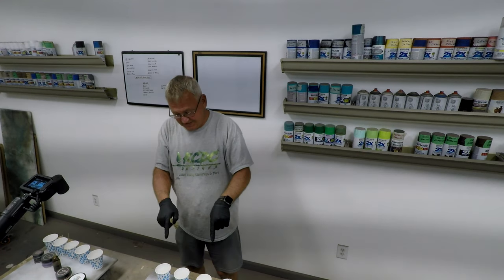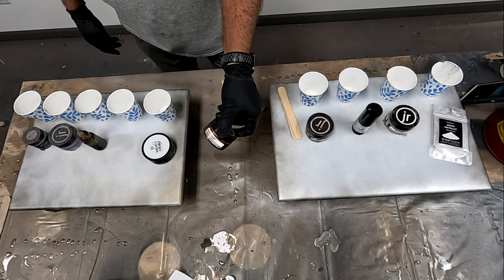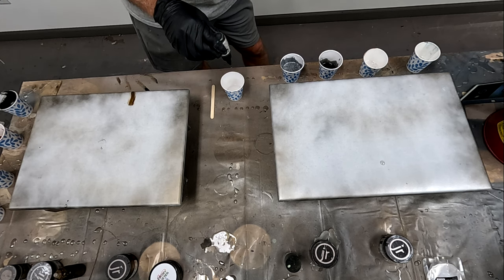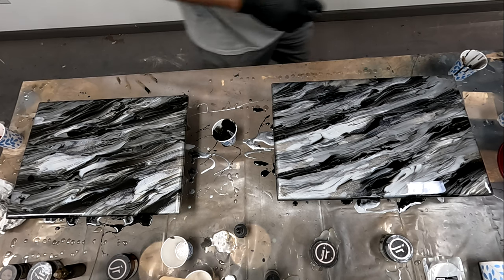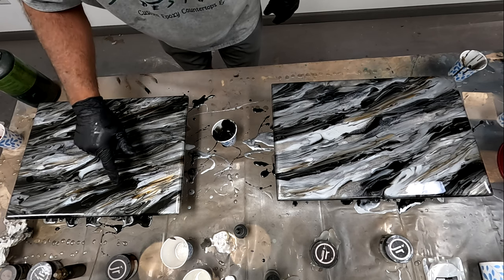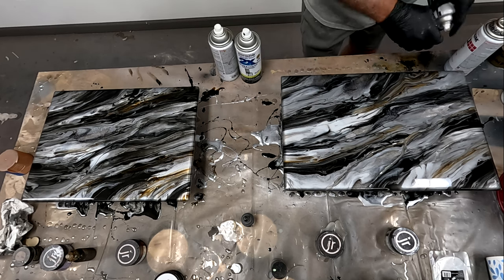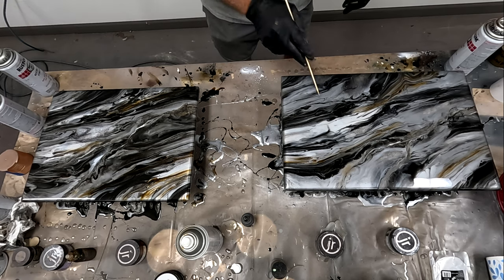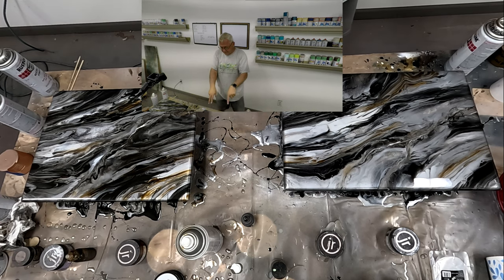Watch how I created this Black Onyx Marble using Stone Coat epoxy! | KCDC Designs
This is such a cool and fun design to create!
Colors used:
Onyx - Colour Passion Gel
White Pearl - Just Resin
White Metallic - Stone Coat mica
Alumilite Brown Opaque Dye - Stone Coat
Aluminum - Just Resin
Intense Copper - Just Resin
Mother of Pearl - Just Resin Glitter
Shooting Star - Bling it

👉Chapter Breakdown:
0:00 - Intro to Watch how I created this Black Onyx Marble using Stone Coat epoxy!
0:15 - Describing the colors used
2:00 - Applying wash coat and why I'm using one
2:28 - Adding colors
3:49 - Melding the colors
6:09 - Adding veins
9:37 - Flyover

I'm Keith McGinnis, owner of KCDC Designs out of SE Nebraska. We've been building and installing epoxy kitchen countertops, epoxy resin coated bathroom vanities, epoxy wall art and more, since I formed my company in 2019. Working with epoxy resin as a decorative finish is one of my passions, as well as sharing how-to tutorials to help other business owners and do it yourselfer's gain confidence working with epoxy, and different epoxy resin design and fabrication techniques.